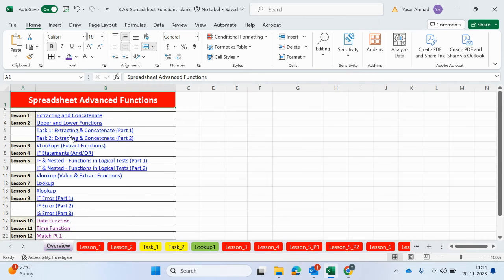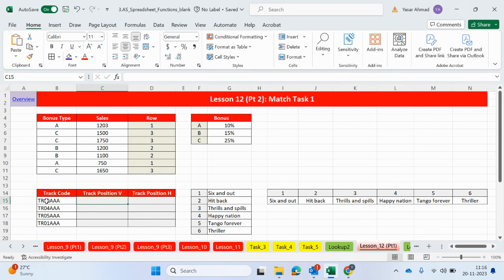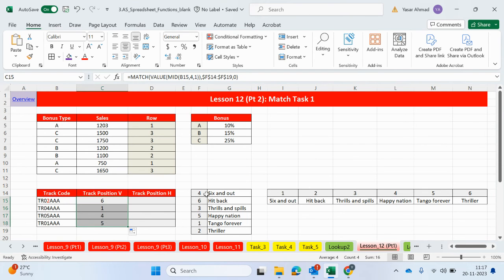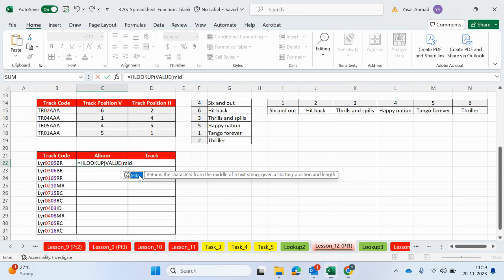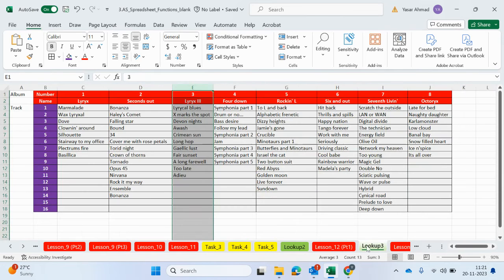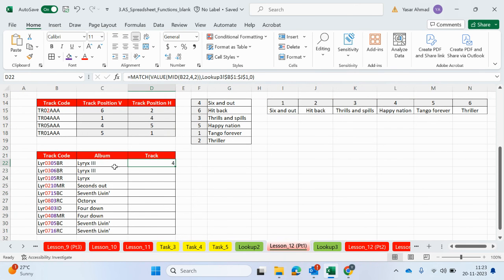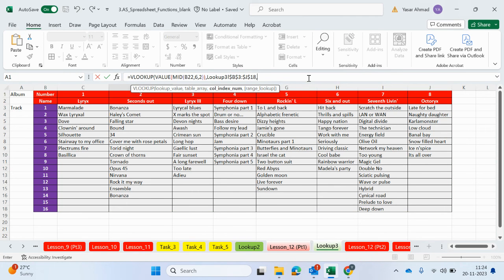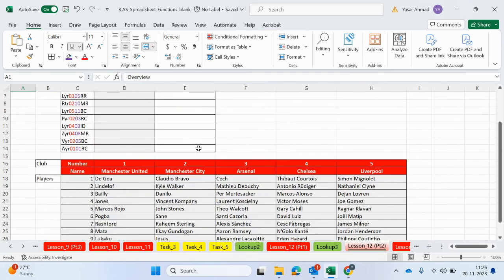12 Spreadsheet Match Functions Part 1